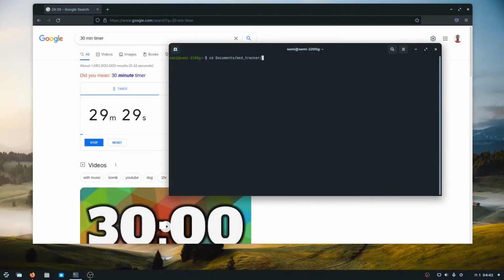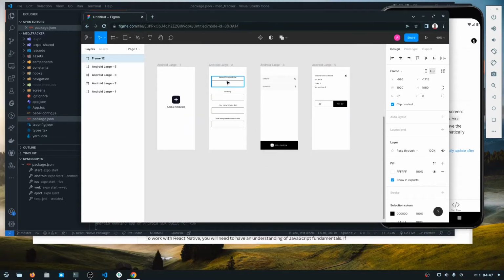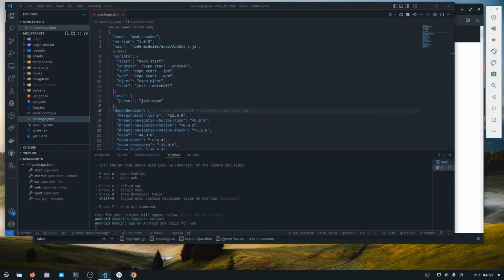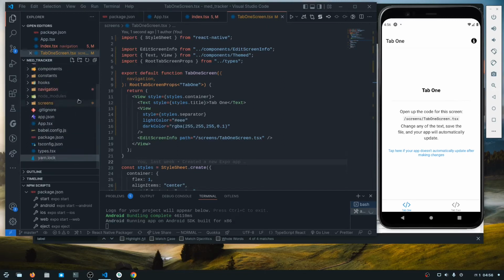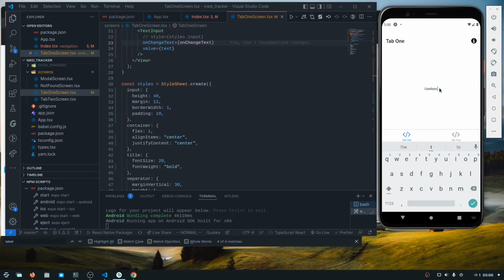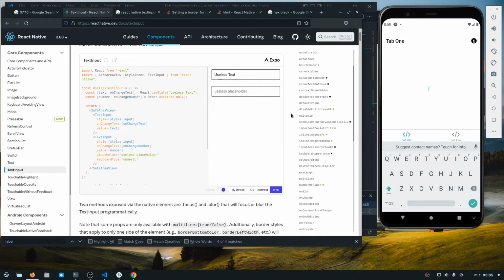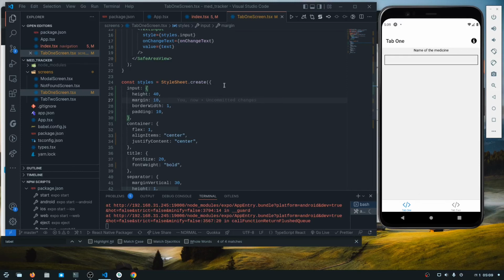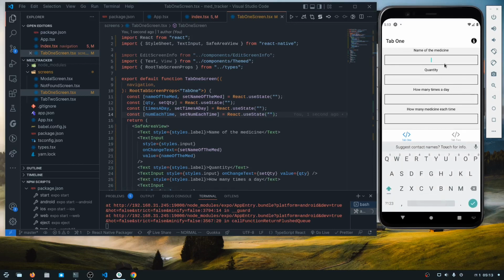React Native App | Live Coding Style Video | Med Tracker | Part 4 | Coding Text Inputs